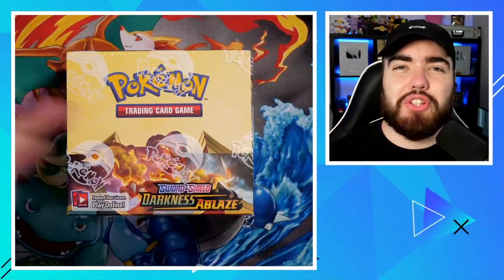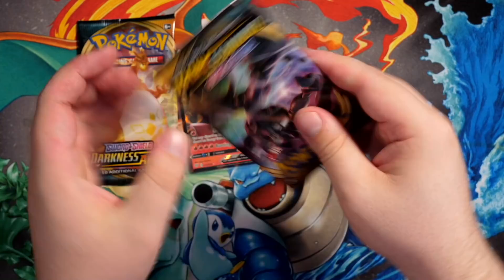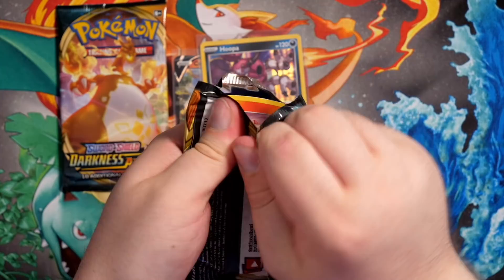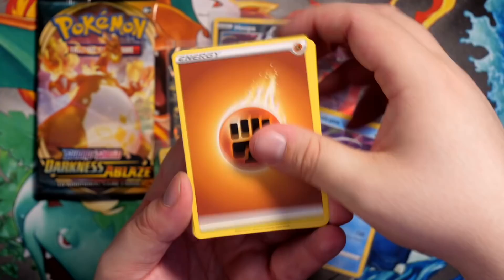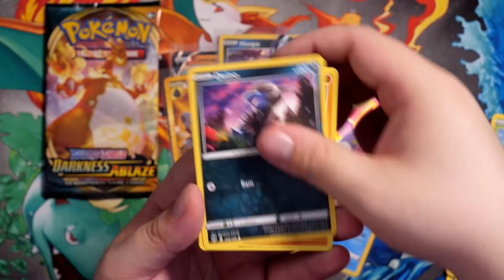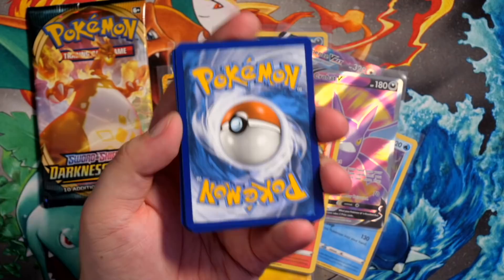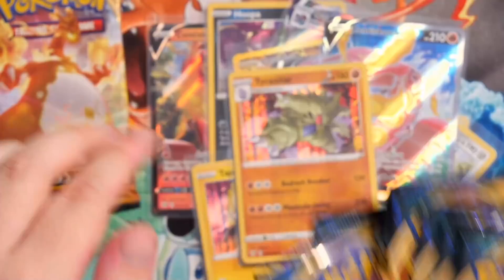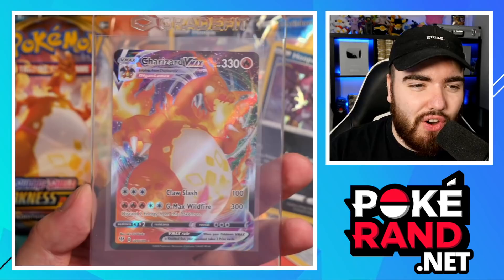The BEST Darkness Ablaze Booster Box on YouTube *INSANE PULLS*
This HAS to be the Best Darkness Ablaze Booster Box on YouTube, right? Insane pulls!